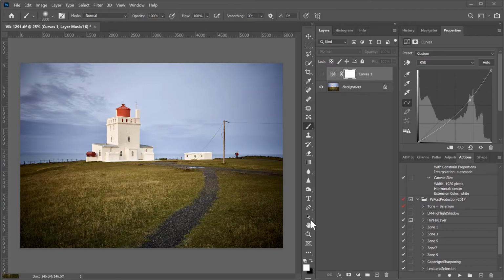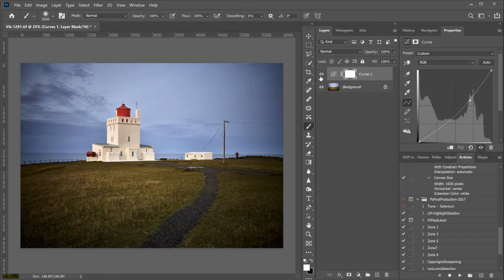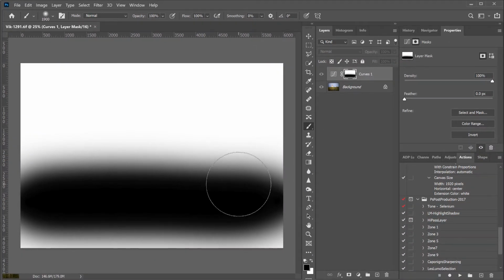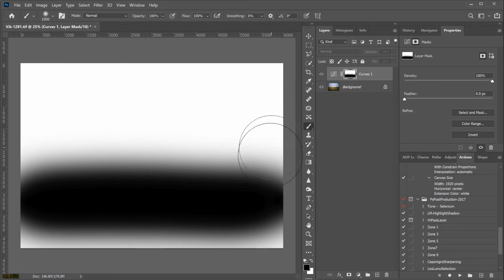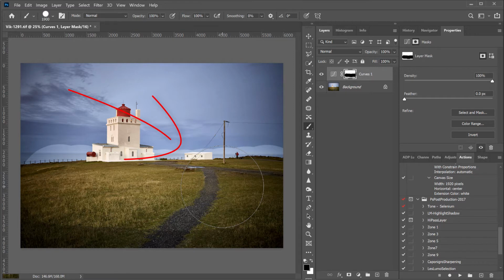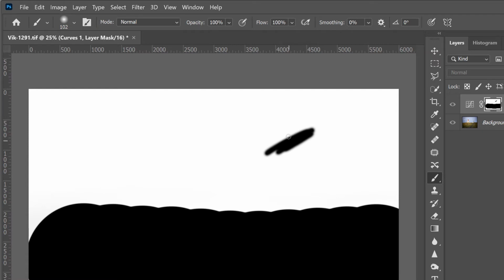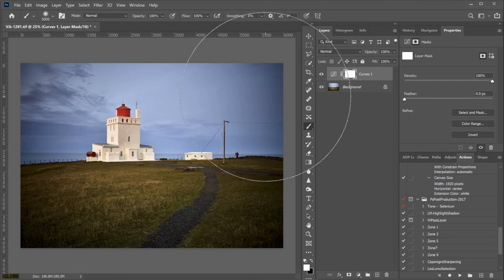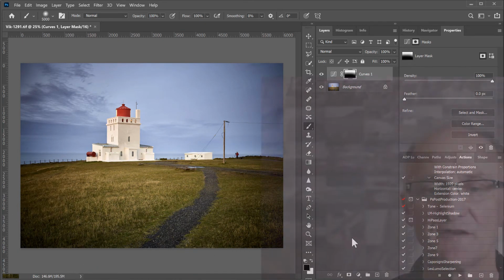MyEizo Post-Production Techniques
Peter Eastway jumps on his EIZO monitor to provide some tips and techniques to refine and improve your post-production.